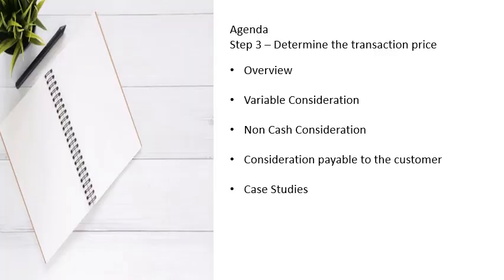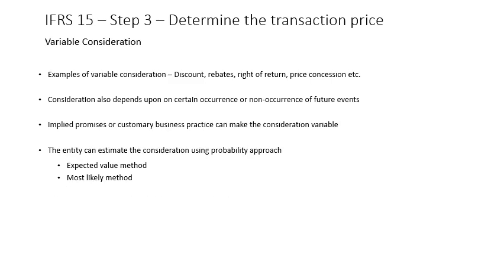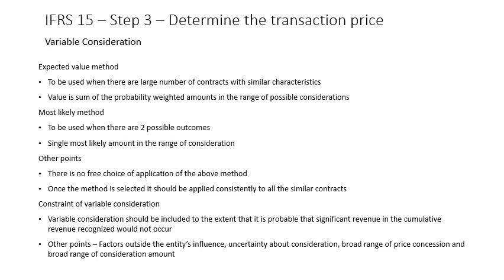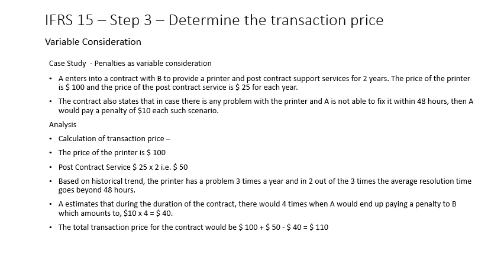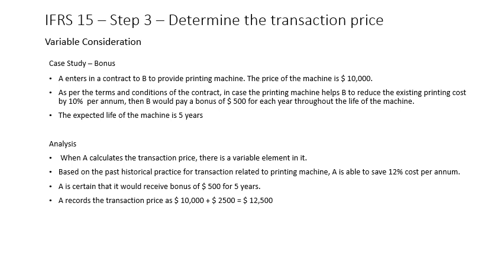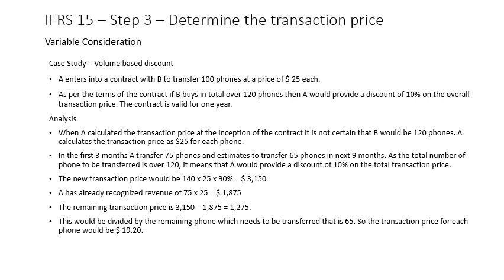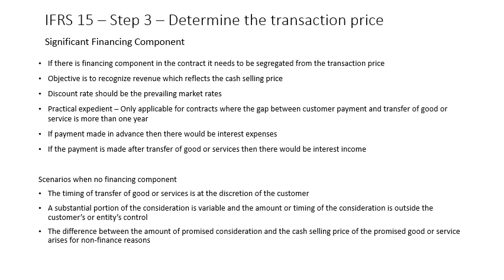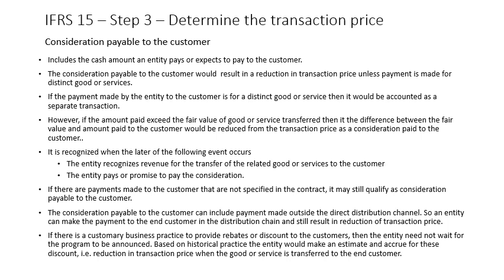IFRS 15 Step 3 Determine the transaction Price